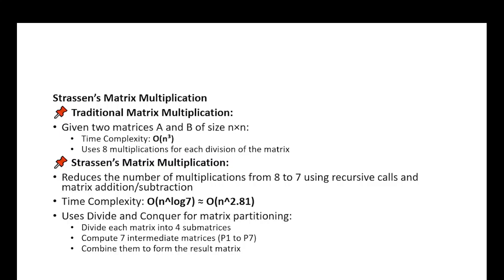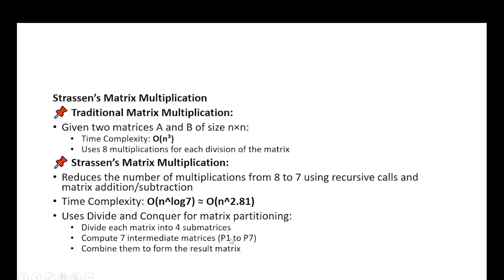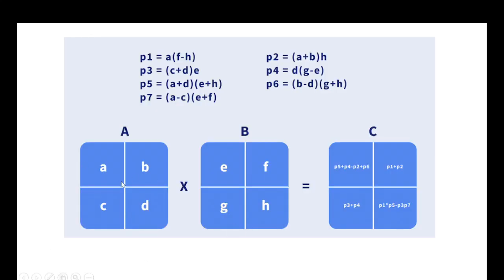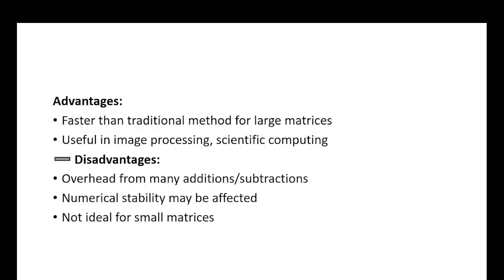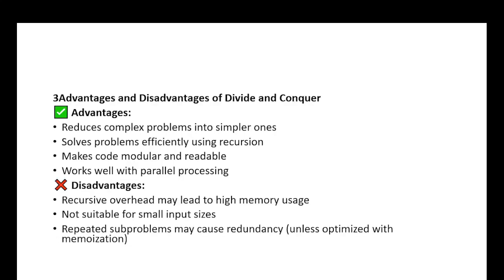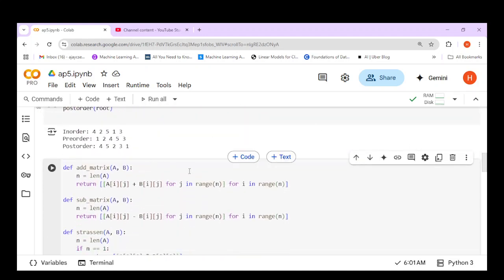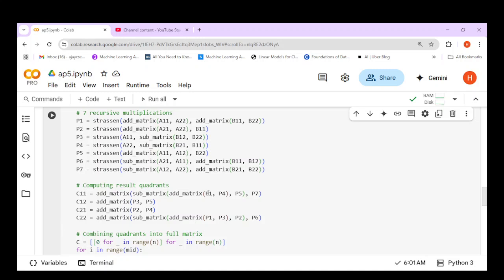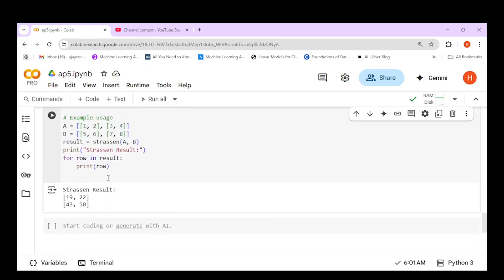Strassen’s Matrix Multiplication Algorithm | Faster Matrix Multiplication | Step-by-Step + Code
Learn Strassen’s Matrix Multiplication Algorithm, a faster alternative to the standard matrix multiplication method using Divide and Conquer.

This video covers everything from the intuition to implementation:
🔹 How Strassen’s algorithm reduces time complexity
🔹 Step-by-step breakdown with 2x2 and 4x4 matrix examples
🔹 Complete code in Python/C++
🔹 Time and space complexity comparison
🔹 Use cases in computer graphics and scientific computing

🎯 Ideal for DSA students, competitive programmers, and those preparing for technical interviews.